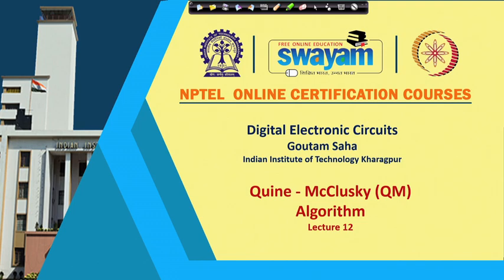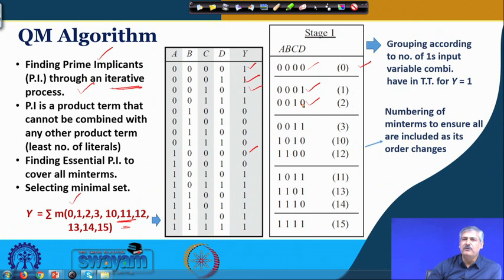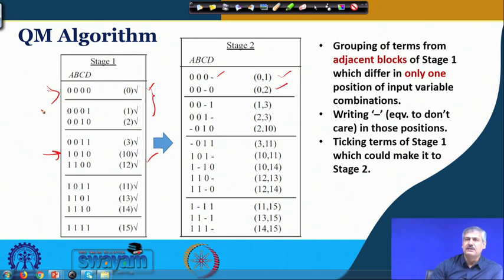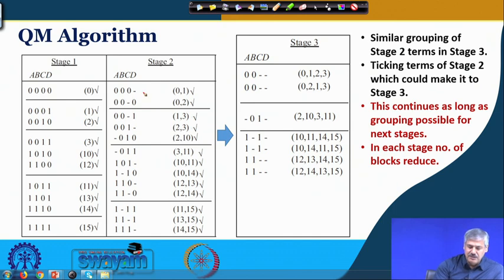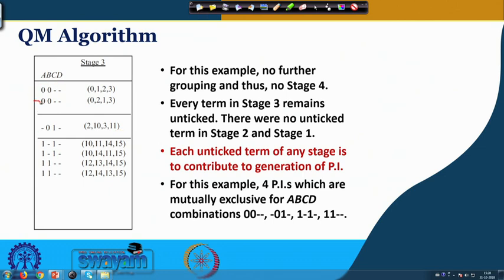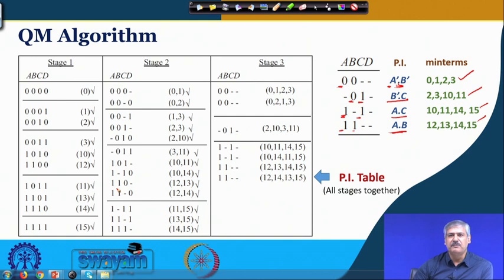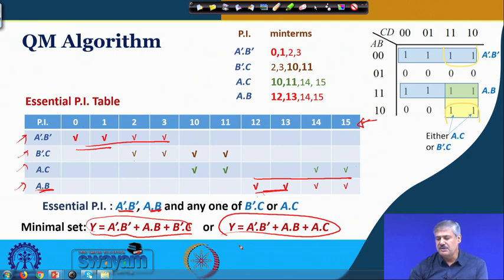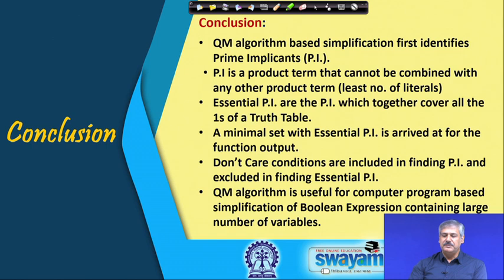Lecture 12: Quine - McClusky (QM) Algorithm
QM Algorithm, Prime Implicant, Essential Prime Implicant, Minimization, SOP, POS

 To access the translated content:
1. The translated content of this course is available in regional languages.
 2. Regional language subtitles available for this course
 To watch the subtitles in regional languages:
 1. Click on the lecture under Course Details.
 2. Play the video.
 3. Now click on the Settings icon and a list of features will display
 4. From that select the option Subtitles/CC.
 5. Now select the Language from the available languages to read the subtitle in the regional language.